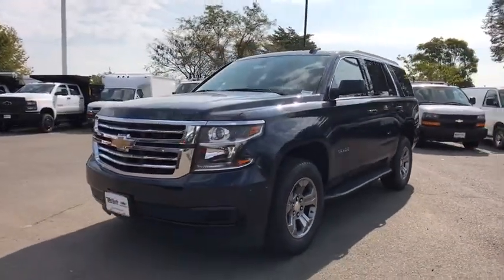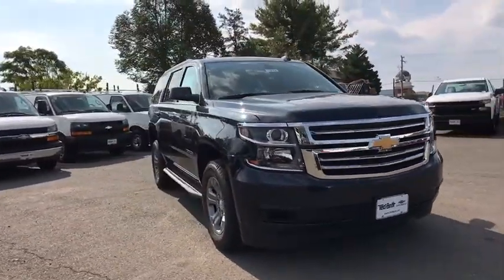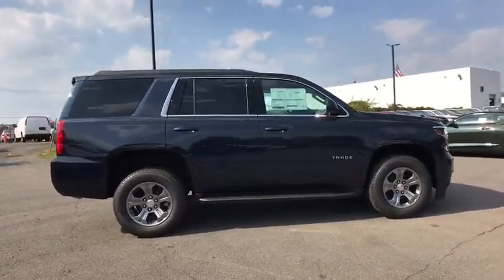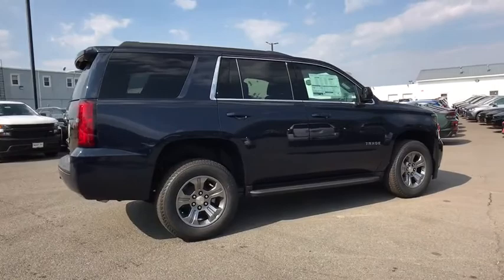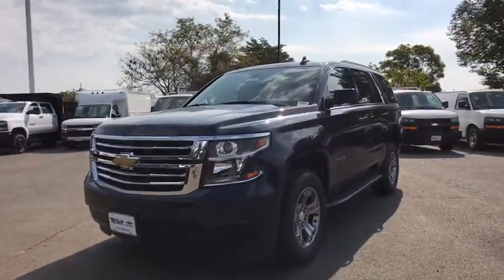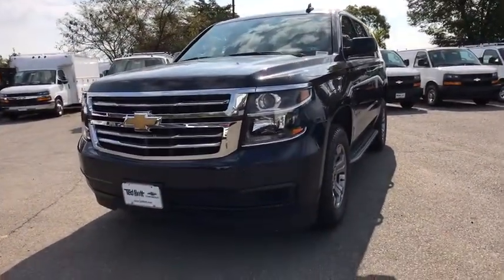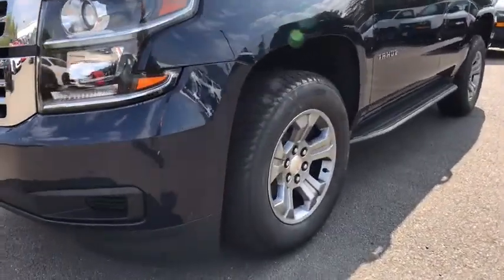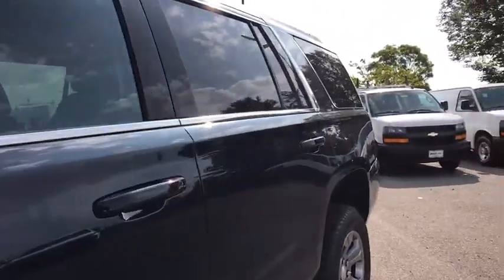2020 Chevrolet Tahoe Sterling, Leesburg, Vienna, Chantilly, Fairfax, VA T00146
New 2020 Chevrolet Tahoe available in Sterling, Virginia at Ted Britt Chevrolet. Servicing the Leesburg, Vienna, Chantilly, Fairfax, VA area.

2020 Chevrolet Tahoe LSbrbrPriced below KBB Fair Purchase Price! Please contact the dealer for additional factory rebates that may be available that could reduce your price further. TB4L prices include current factory rebates and incentives and require financing through Ted Britt preferred lenders and are therefore subject to credit approval. We make every effort to provide accurate information but please verify options and price before purchasing. All vehicles are subject to prior sale. All prices are internet prices only. All financing is subject to approved credit. All vehicle prices exclude freight (BoltEV ($875) Impala ($875) Malibu ($875) Sonic ($875) Spark ($875) Camaro ($995) Trax ($995) Colorado ($1095) Corvette ($1095) LCF ($1125) Blazer ($1195) Equinox ($1195) Traverse ($1195) Suburban ($1295) Tahoe ($1295) Silverado ($1595)) tax tags registration dealer processing fee of $689.50 and includes: $1500 - GM Consumer Cash Program. Exp. 10/31/2019 $2000 - GM Lease Loyalty Towards Purchase Private Offer. Exp. 10/31/2019
18 x 8.5 Aluminum Wheels,1st & 2nd Row Color-Keyed Carpeted Floor Mats,2nd Row 60/40 Split-Folding Manual Bench,3.08 Rear Axle Ratio,3rd Row Manual 60/40 Split-Folding Fold Flat Bench,3rd row seats: split-bench,4-Wheel Antilock Disc Brakes w/Brake Assist,4-Wheel Disc Brakes,5 12-Volt Auxiliary Power Outlets,6 Speakers,6-Speaker Audio System Feature,ABS brakes,Air Conditioning,AM/FM radio: SiriusXM,Automatic temperature control,Black Assist Steps,Bluetooth for Phone,Brake assist,Bumpers: body-color,Cargo Net,CD player,Color-Keyed Carpeting Floor Covering,Compass,Custom Edition,Delay-off headlights,Driver door bin,Driver Inboard & Front Passenger Airbags,Driver vanity mirror,Dual front impact airbags,Dual front side impact airbags,Electronic Cruise Control w/Set & Resume Speed,Electronic Stability Control,Emergency communication system: OnStar and Chevrolet connected services capable,Extended-Range Remote Keyless Entry,Exterior Parking Camera Rear,Floor Console,Front anti-roll bar,Front Bucket Seats,Front Center Armrest,Front dual zone A/C,Front High-Back Reclining Bucket Seats,Front Passenger 6-Way Power Seat Adjuster,Front reading lights,Front wheel independent suspension,Fully automatic headlights,Grille w/Chrome Horizontal Louver Insert (LPO),HD Radio,Heated door mirrors,Illuminated entry,Leather-Wrapped Steering Wheel,License Plate Front Mounting Package,Low tire pressure warning,Occupant sensing airbag,Outside temperature display,Overhead airbag,Overhead console,Panic alarm,Passenger door bin,Passenger vanity mirror,Power door mirrors,Power driver seat,Power passenger seat,Power steering,Power windows,Preferred Equipment Group 1LS,Premium audio system: Chevrolet MyLink,Premium Cloth Seat Trim,Premium Smooth Ride Suspension Package,Radio: Chevrolet Infotainment AM/FM Stereo,Rain sensing wipers,Rear air conditioning,Rear anti-roll bar,Rear Park Assist w/Audible Warning,Rear Parking Sensors,Rear reading lights,Rear seat center armrest,Rear window defroster,Rear window wiper,Remote engine start: keyfob,Remote keyless entry,Remote Vehicle Start,Roof rack: rails only,Roof-Mounted Luggage Rack Side Rails,Security system,Single-Slot CD/MP3 Player,SiriusXM Radio,Speed control,Speed-sensing steering,Split folding rear seat,Spoiler,Steering wheel mounted audio controls,Tachometer,Tilt steering wheel,Traction control,Trip computer,Variably intermittent wipers,Voltmeter,Wheels: 18 x 8.5 Painted Aluminum